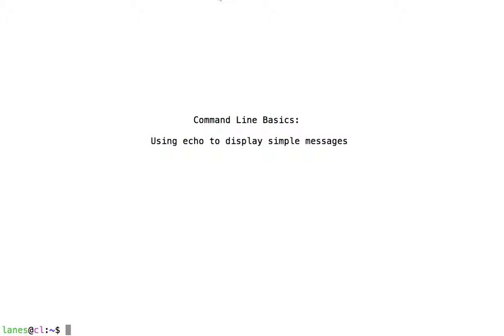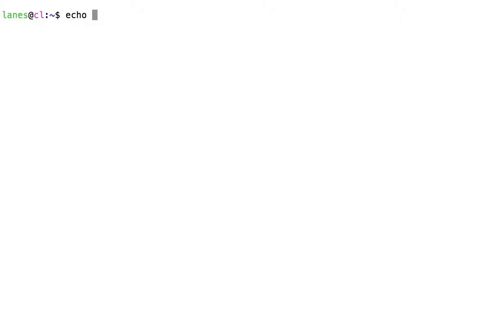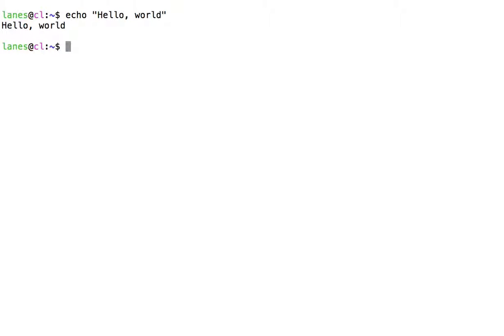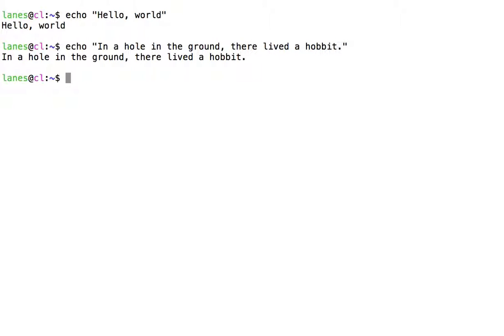Using echo to print simple strings